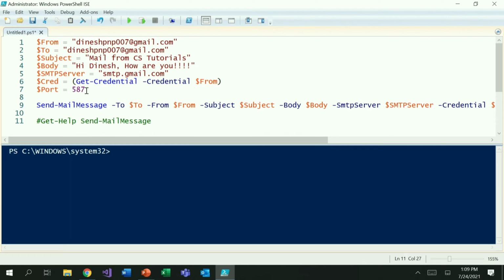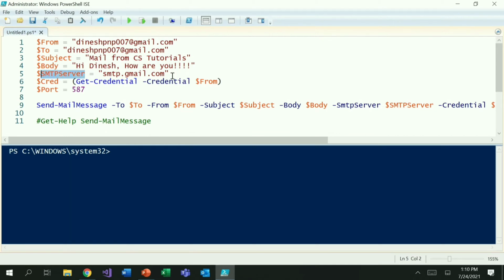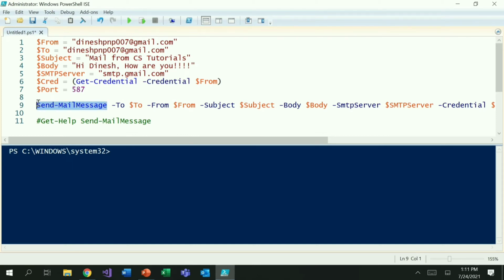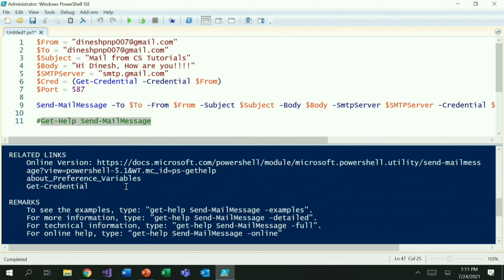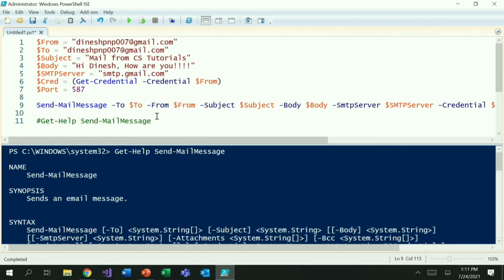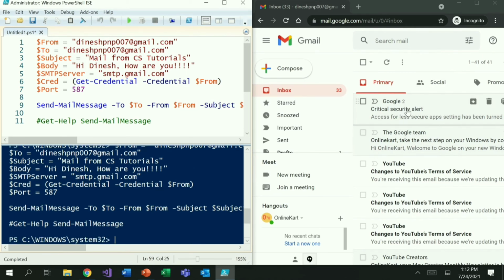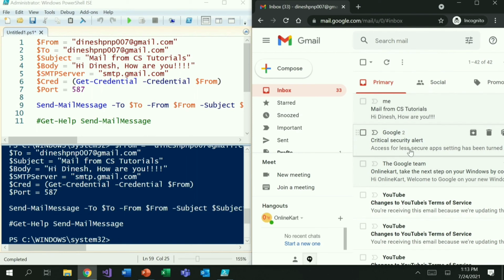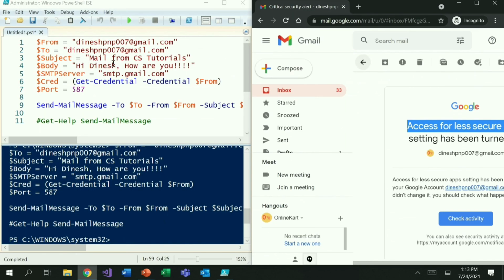Send email using PowerShell | Send-MailMessage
The Send-MailMessage cmdlet sends an email message from within PowerShell.

Text explanation of video: will be available shortly.